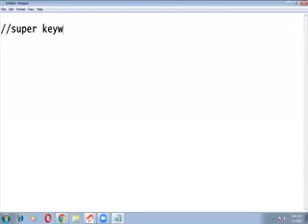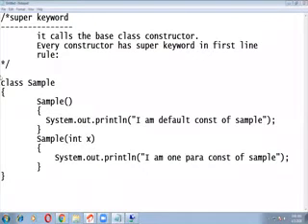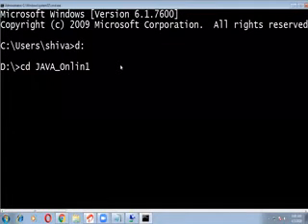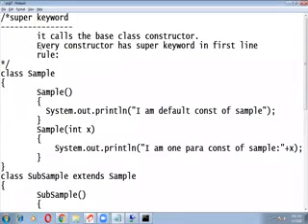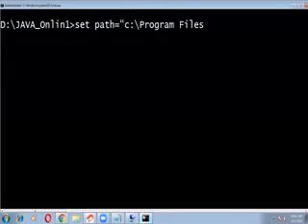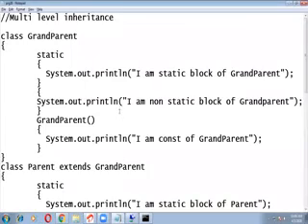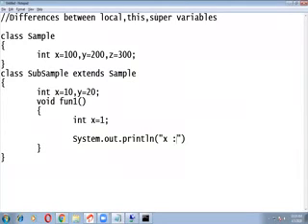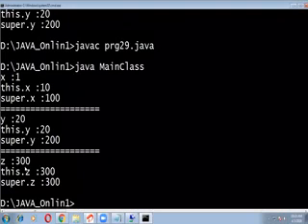JAVA Session-11 Super KEYWORD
super KEYWORD